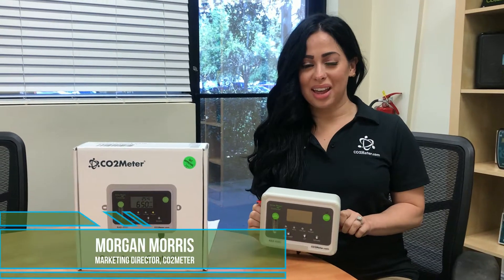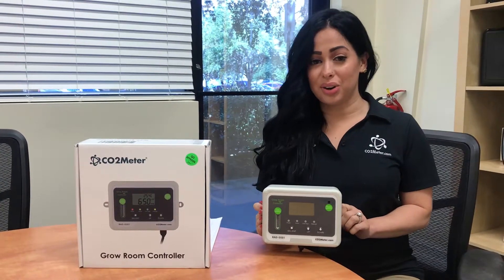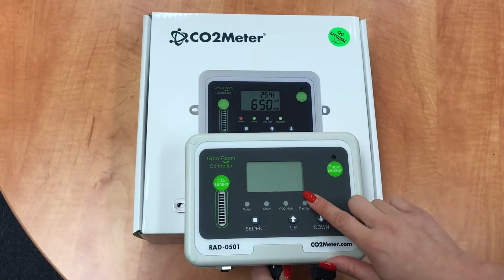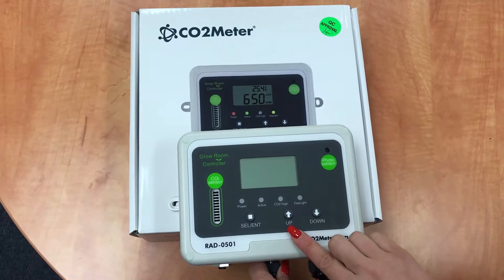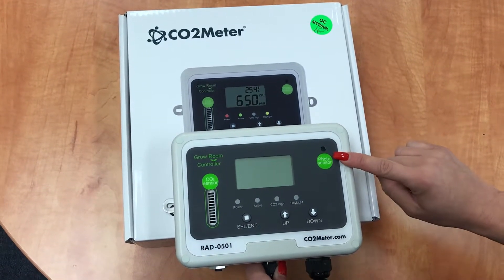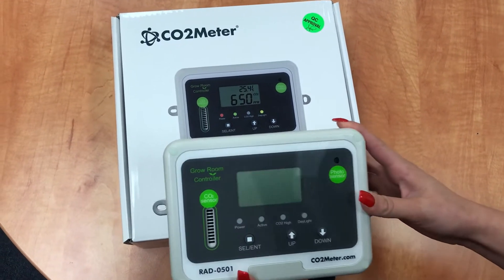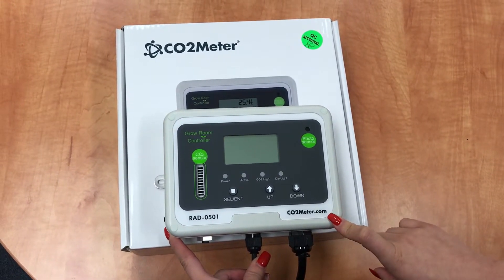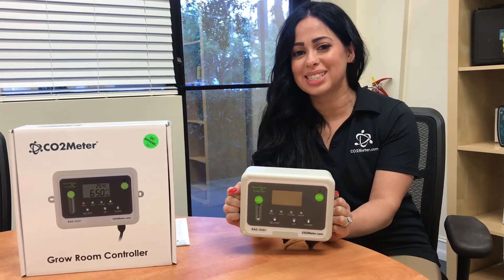Unboxing Day/Night CO2 Monitor and Grow Controller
Did you know that studies have shown increased concentrations of carbon dioxide increase photosynthesis and spur plant growth?

Even after you have created the perfect grow environment, the limiting factor in the process of photosynthesis is the amount of carbon dioxide your crop is receiving.

This video showcases one of the most popular CO2 Monitors for Greenhouse, Growroom and Agriculture Applications, the Day/Night CO2 Monitor and Grow Room Controller.

 Cheers Everyone! 🙂